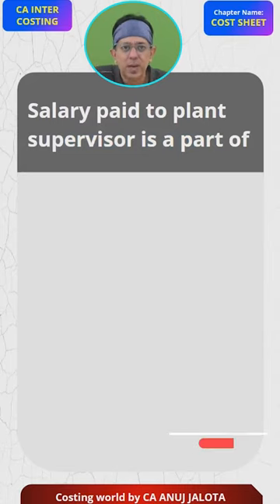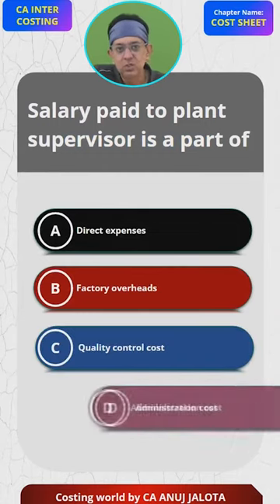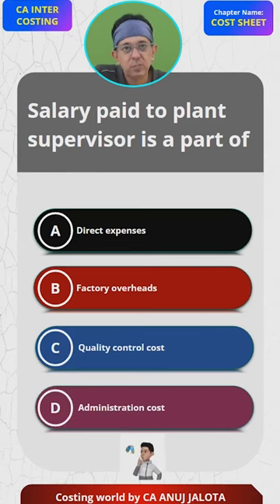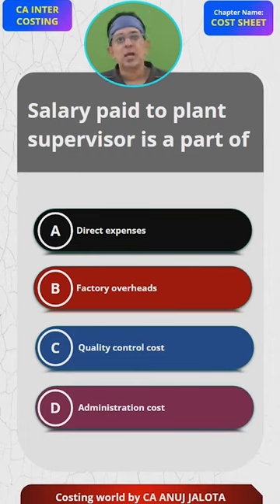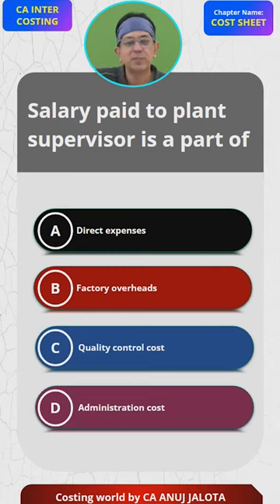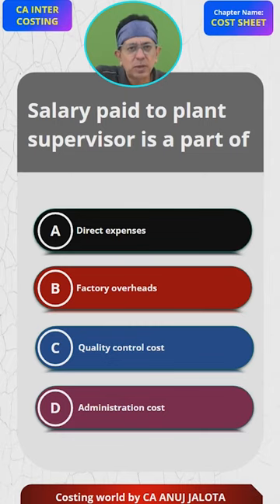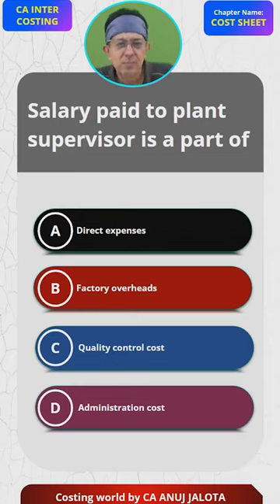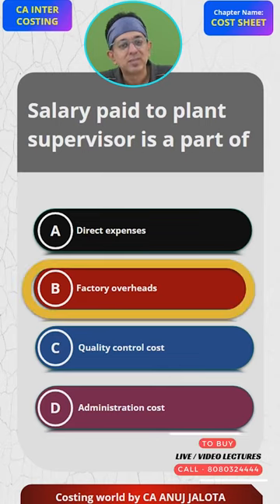Mastering - Cost Sheet - of CA INTER || MCQ - 4| Costing World